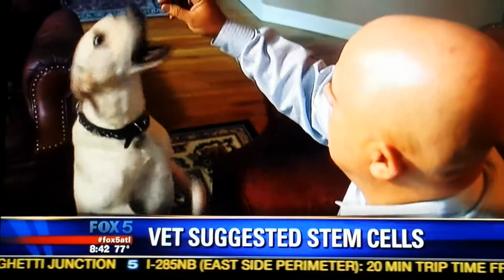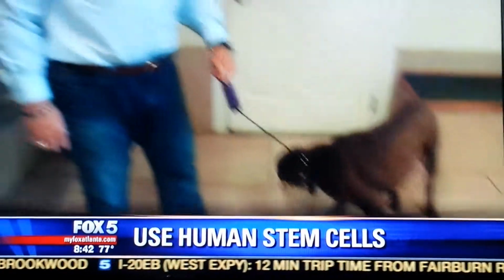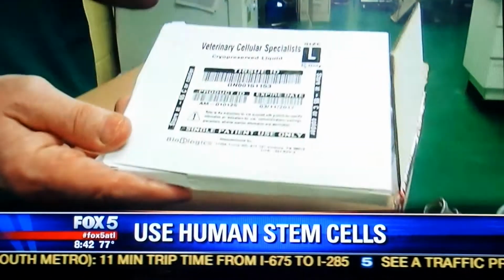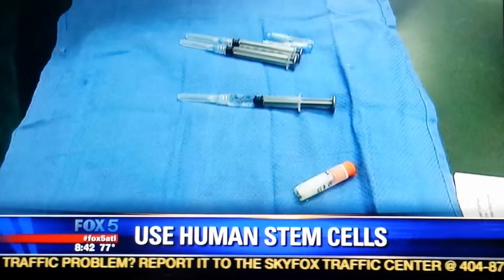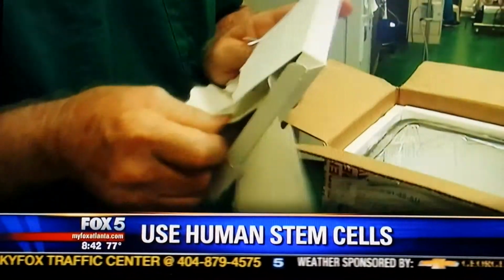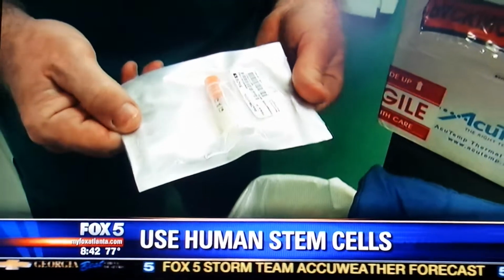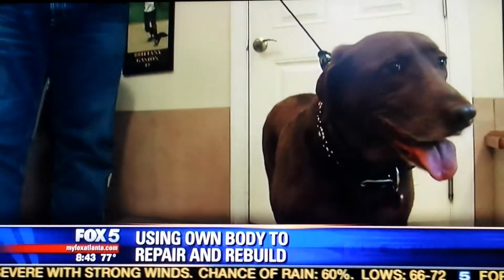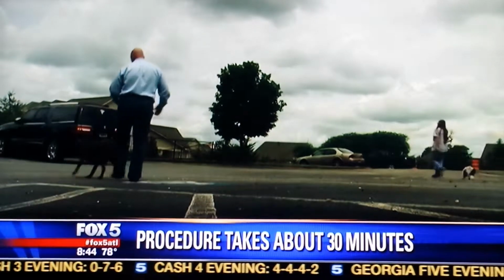Wayne Carrel Human Stem Cell injection for dogs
Dr. Joe Gaston Crabapple Knoll Vet Clinic Alpharetta, Georgia... human stem cell injections for our dogs Emma and Gracie extremely successful